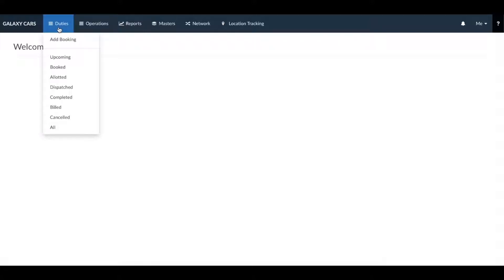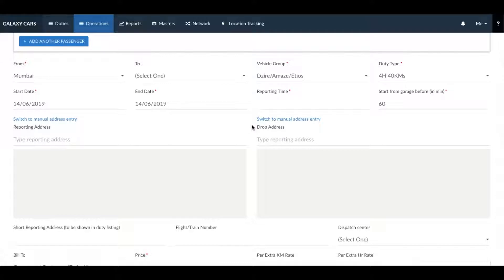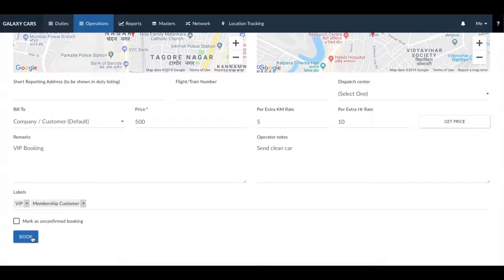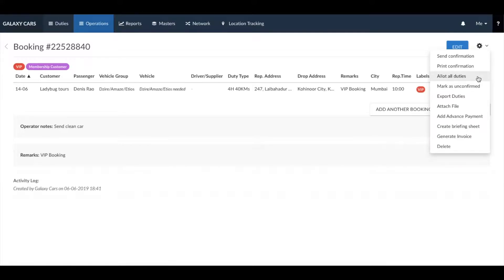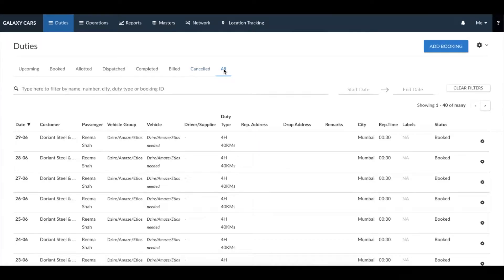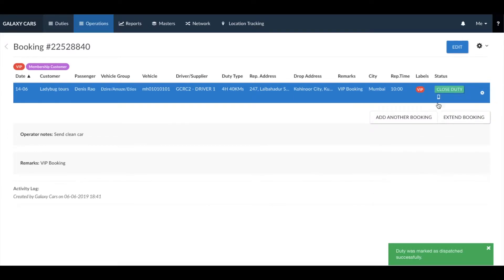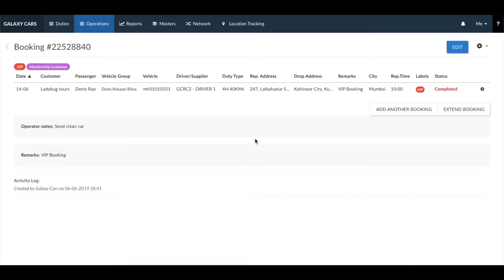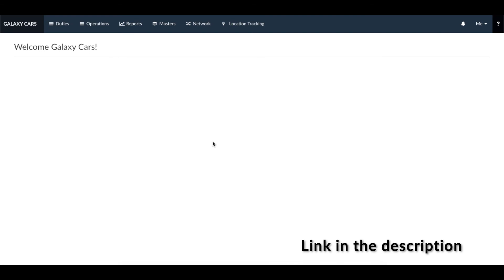Getting started with Indecab - Part 2 - Booking to Billing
After you have completed entering your Masters the next step is learning how to manage bookings and create invoices.

This video will teach you the process from Booking to Billing.